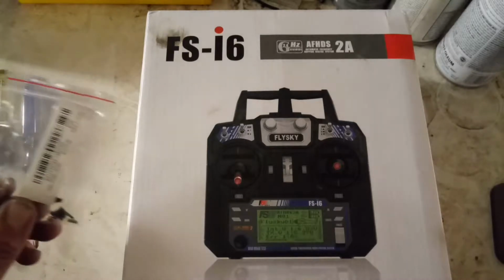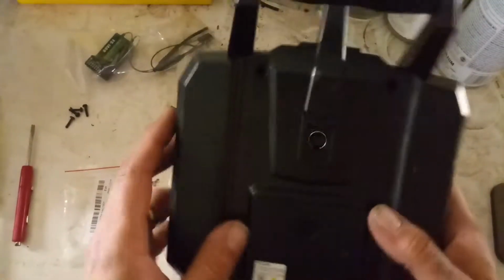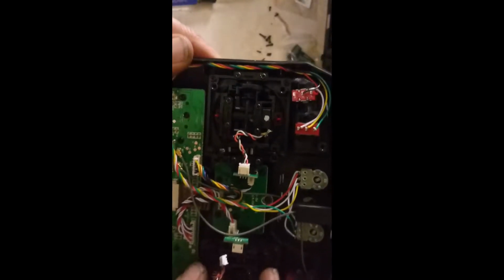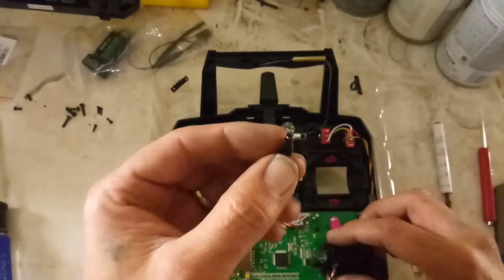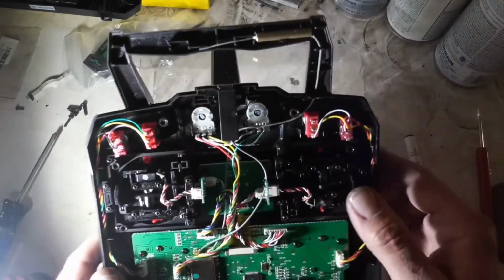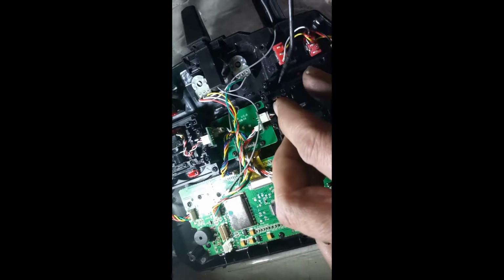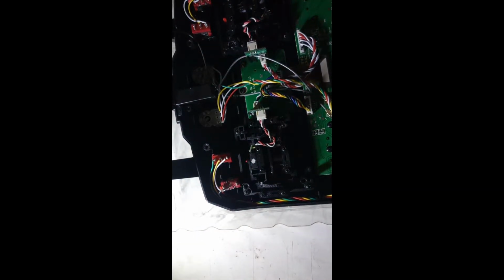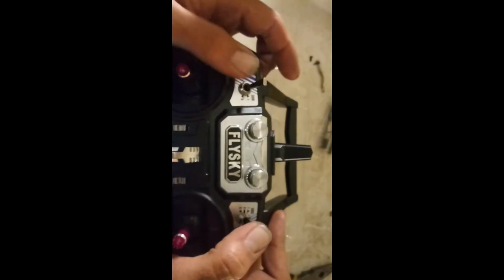Flysky fs-i6 Self Center Stick Upgrade